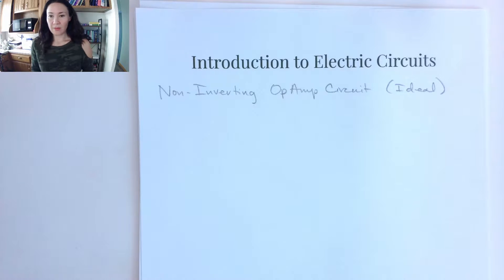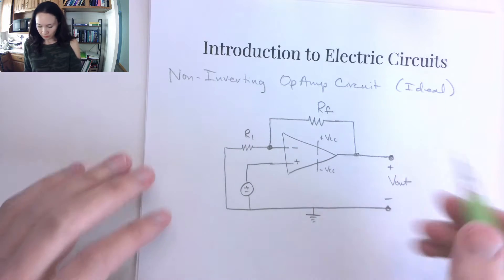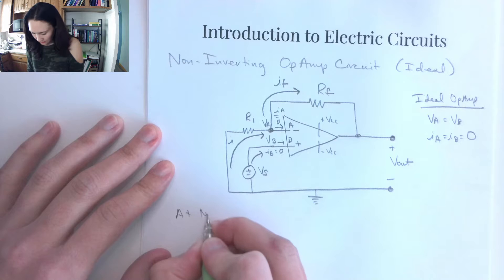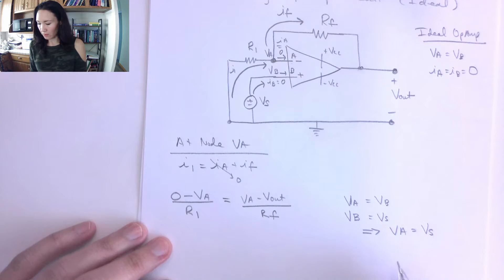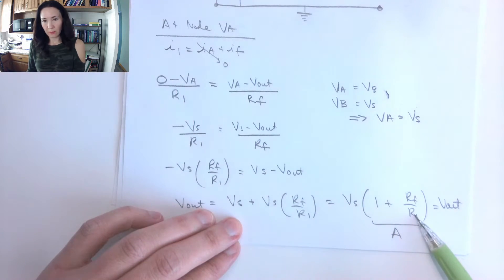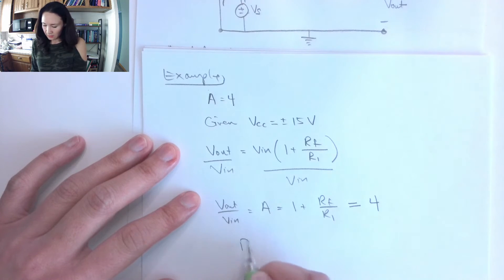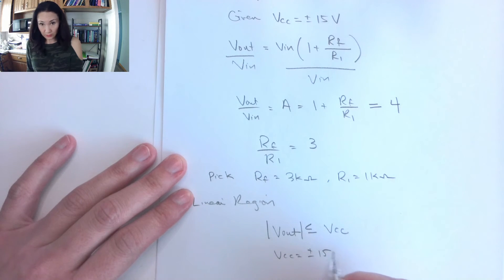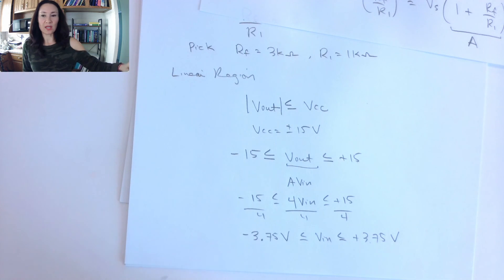Non-Inverting Op-Amp Circuits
How to solve non-inverting operational amplifier (opamp) circuits. From the Introduction to Electric Circuits course.